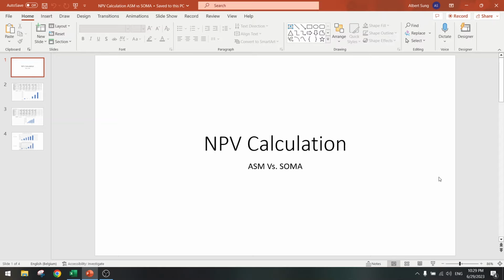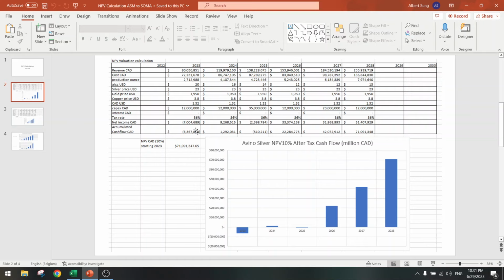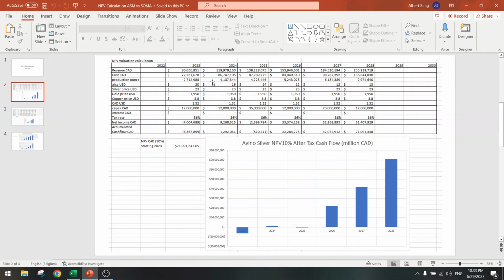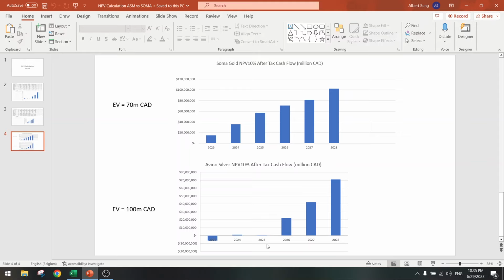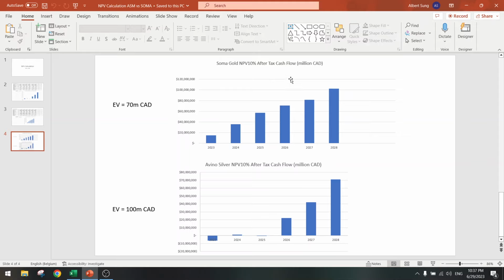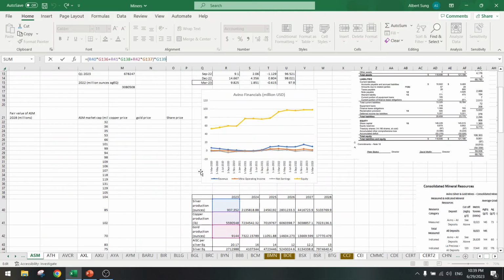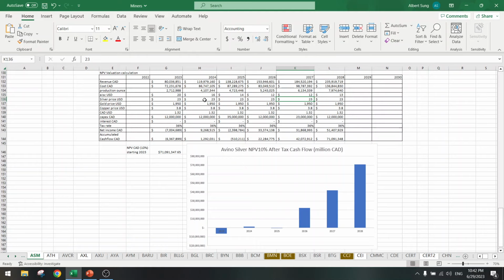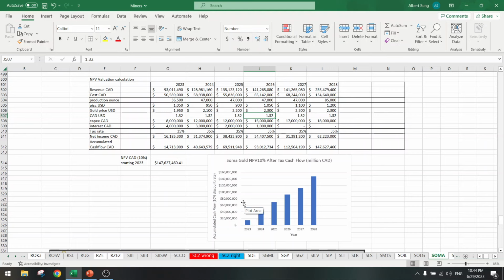Stock Screener: Ep. 298: Avino Silver Vs. Soma Gold: NPV Calculation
Use the NPV calculation method for all your miners.